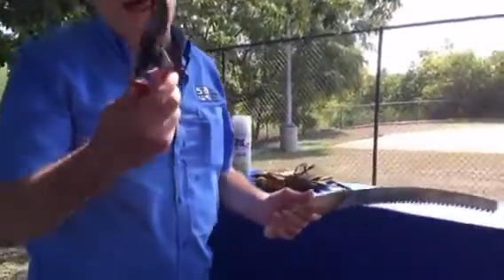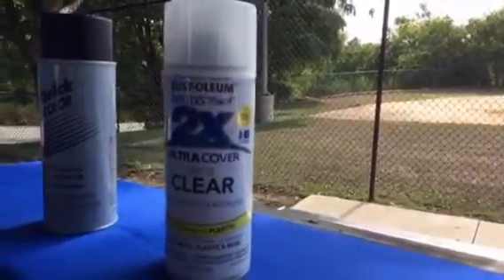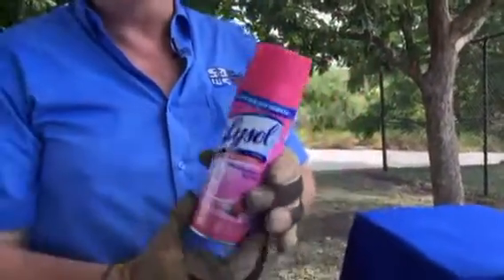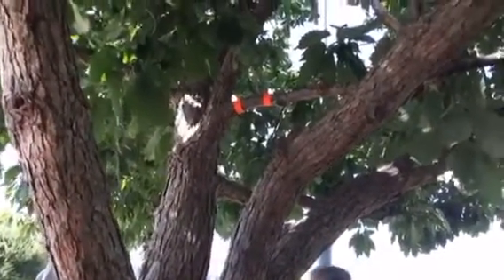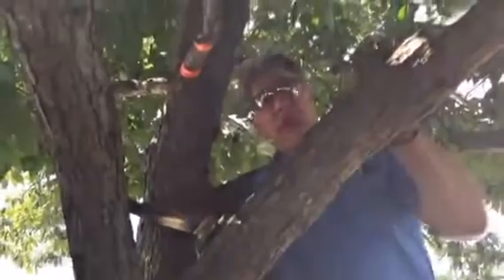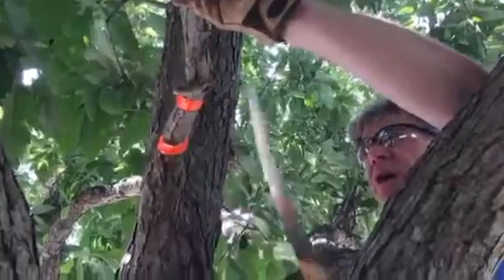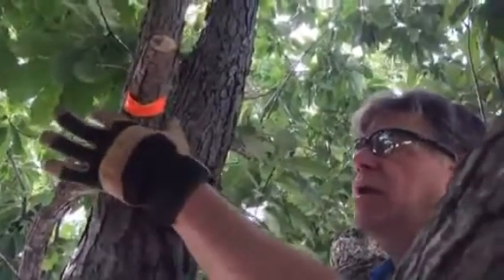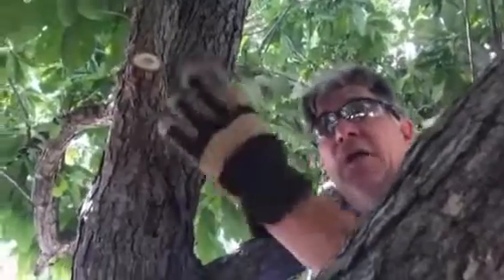Preventing Oak Wilt with Proper Pruning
Correct pruning is one of the best things you can do for your oak trees. Incorrect pruning cuts can encourage Oak wilt, the most serious tree disease affecting our area.

Garden Style San Antonio
Your resource for inspiring designs, drought-hardy plants and regional expert advice to transform your yard into a water-saving showpiece!